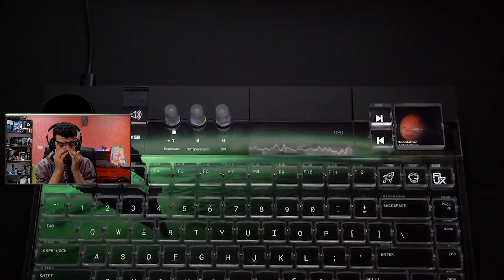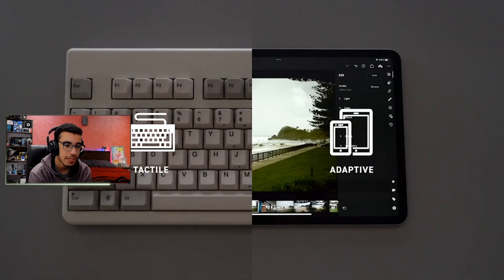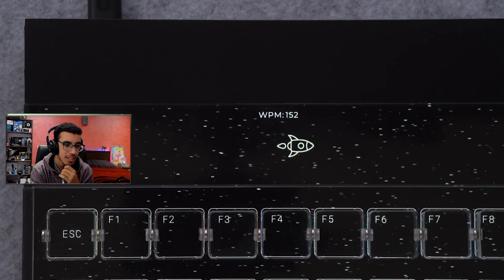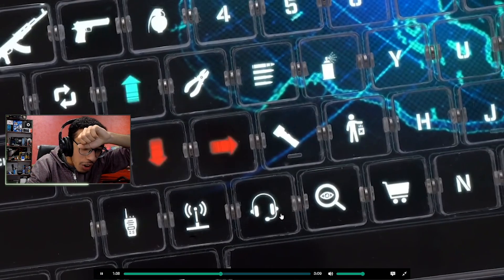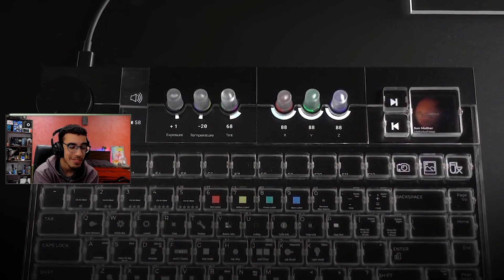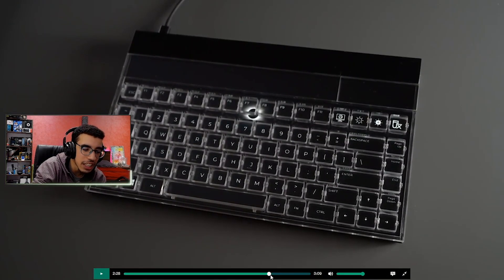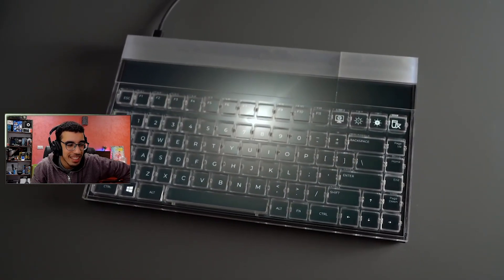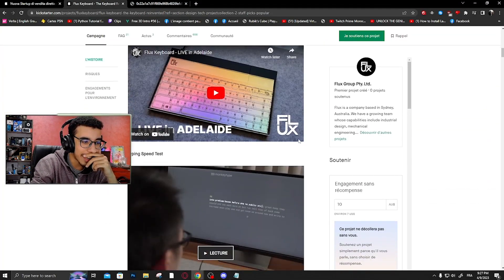This Keyboard Raised Over $5,000,000 || Flux Keyboard - The Keyboard Reinvented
This Keyboard Is Very futuristic, A keyboard which adapts to you. Any software, any language, any style.  @fluxkeyboard

More Info About The Flux Keyboard :
 keyboard with an integrated Full HD display, so you can switch between any language, any wallpaper or any software hotkey set you can imagine. The keyboard uses mechanical Maglev switches with 4mm of travel, which utilise rare earth magnets and are able to provide a satisfying ultra-low friction feel. The key position is sensed based on their magnetic field, so there is no touch screen involved and no accidental clicks like typing on a touch screen.

The keys are also set in a removable frame which makes possible to instantly switch between a tactile or linear keys and makes it much easier to clean compared to a conventional keyboard.